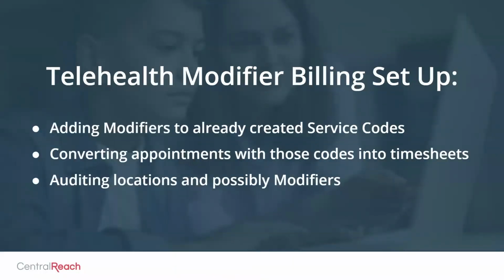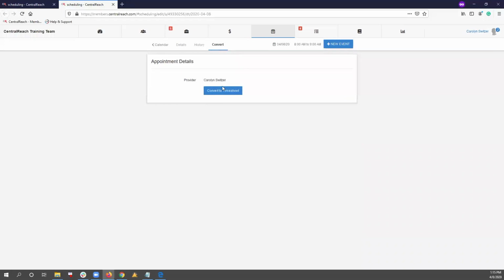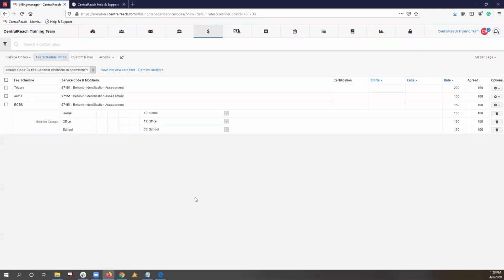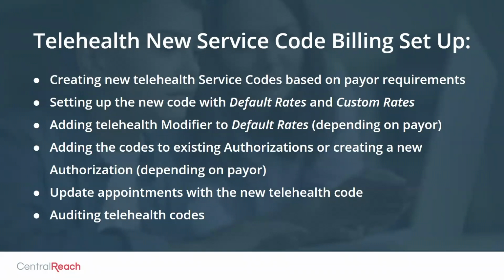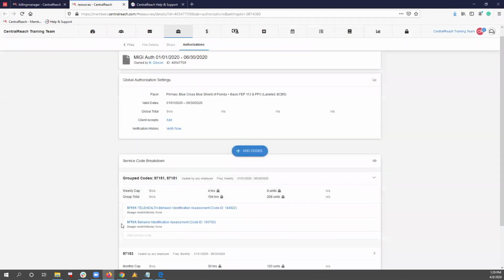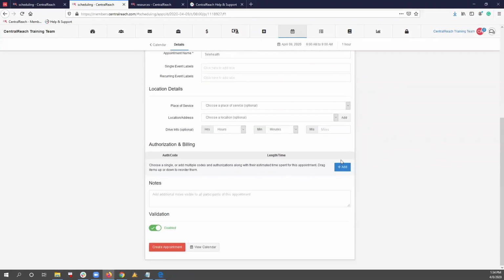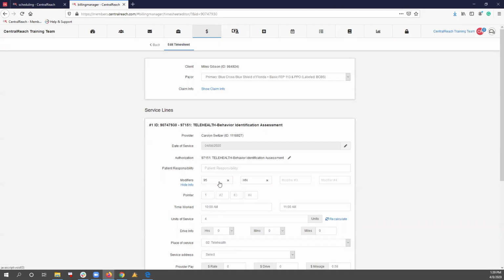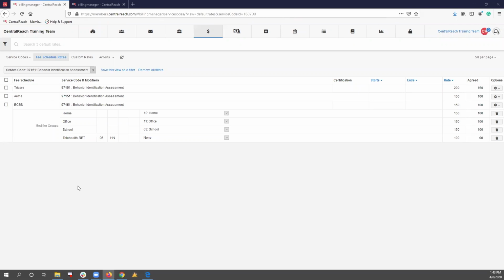CentralReach - Configuring CentralReach for Telehealth Billing Success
Watch this webinar on-demand for step-by-step instructions to set up the CentralReach platform for telehealth billing success. Learn how to add modifiers, set up new service codes, and more.